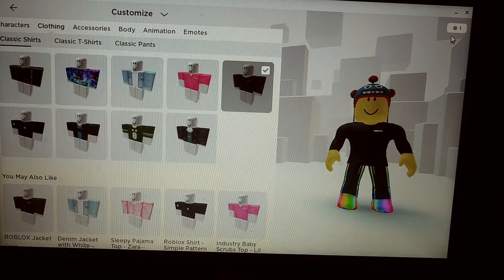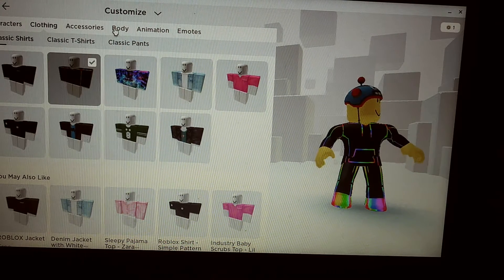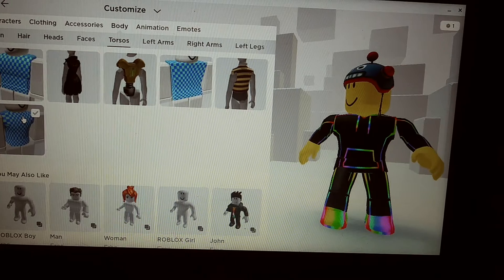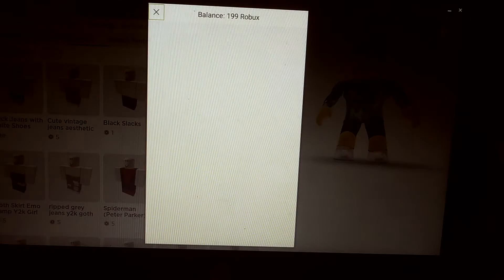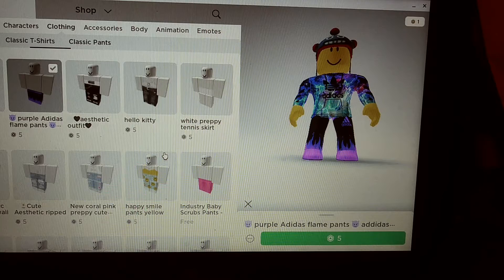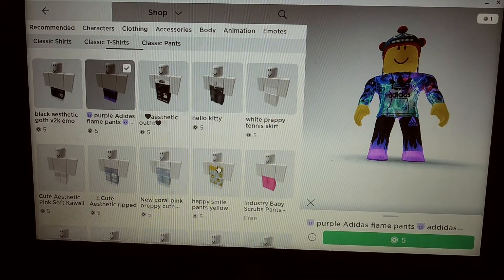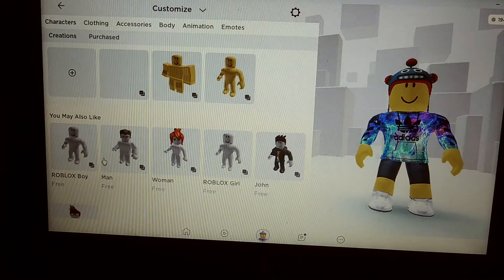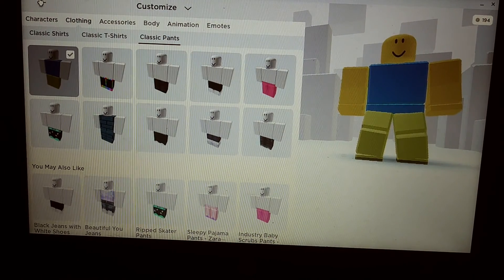turning my real skin into a full Noob skin